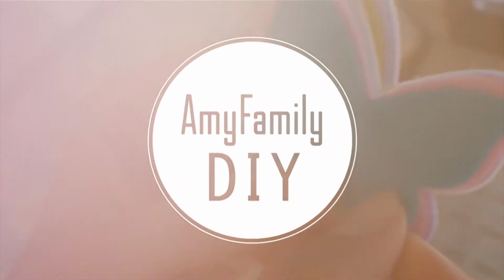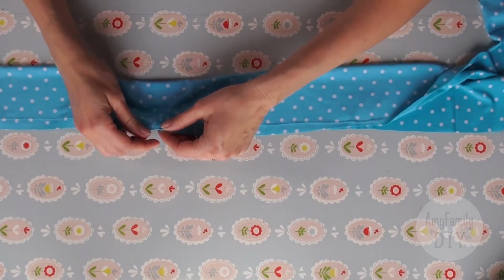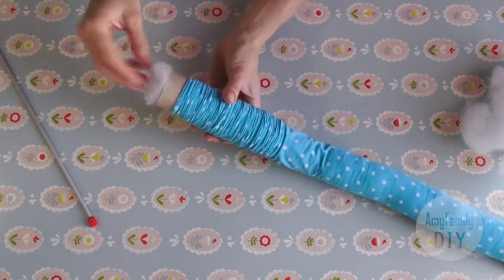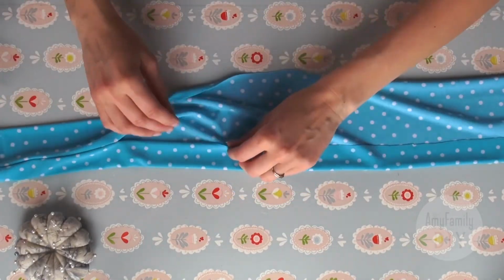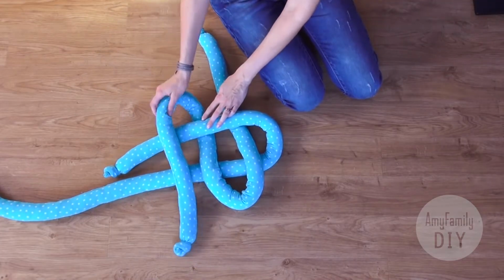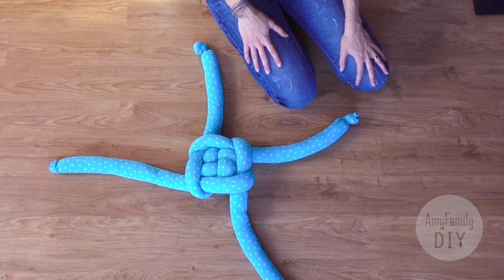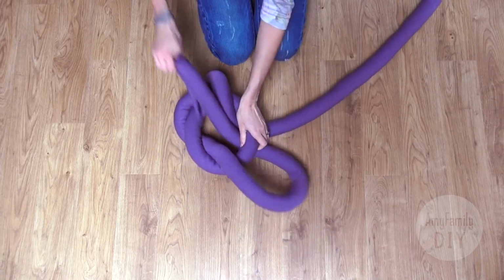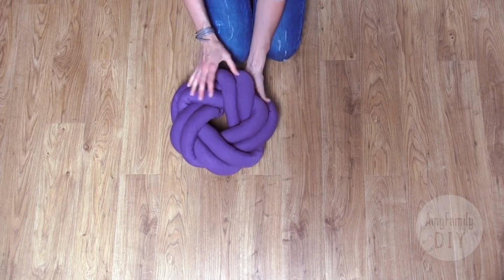Knot pillows DIY. no sew tube and 2 styles to tie.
This video is an addition to the knot pillow master class that I’ve published before.
I took some time to think of how to make the tube-making process faster and easier. In this video I offer you two ways to make the tube without sewing (the second one doesn’t even require turning it inside out).
And also, here you’ll find two more cool ways to tie your knot pillows, in addition to those I was showing in the previous video.

For pillow 1 you’ll need 2 tubes 2 m long, for pillow 2 - 1 tube 320 cm long.
These knot pillows look amazing in modern interiors. There’s a reason why they are so popular. And now making them with your own hands is even easier!
Good luck and enjoy the process!
Удачи вам и радости в творчестве!